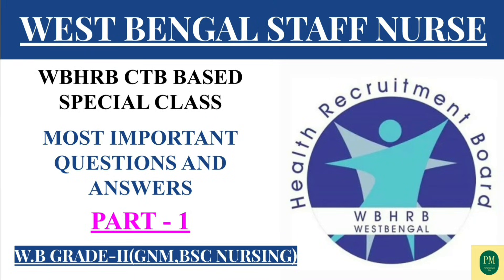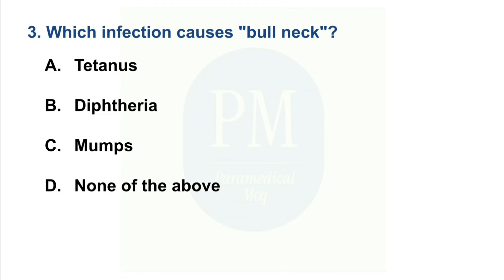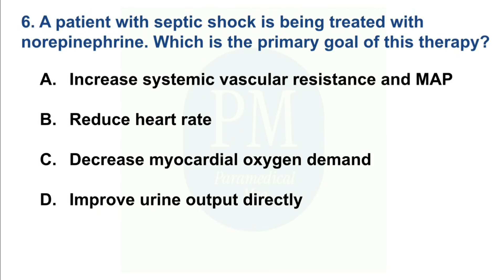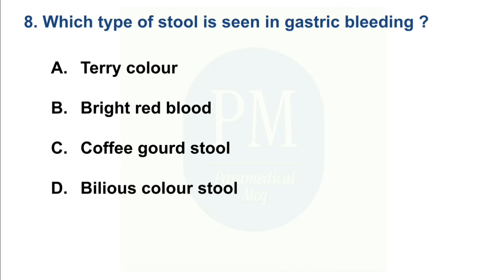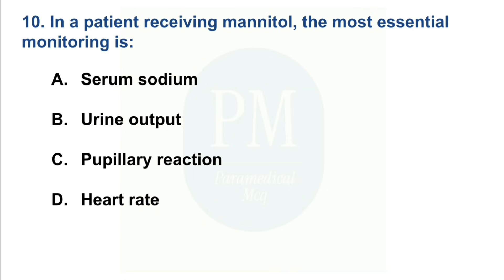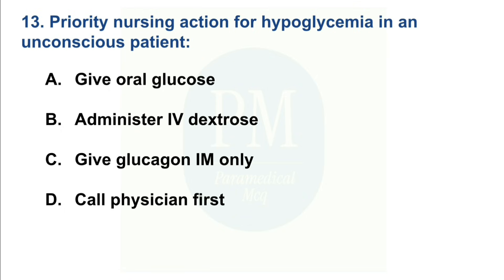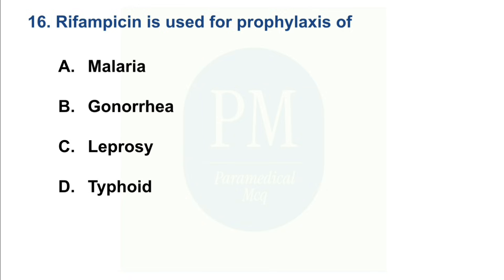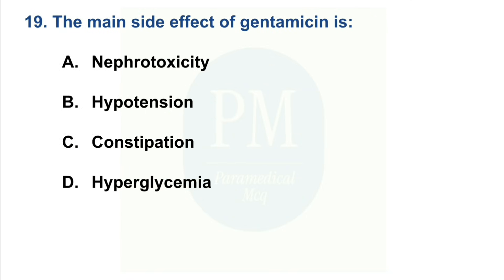WEST BENGAL STAFF NURSE|WBHRB|CBT|GNM|BSC NURSING|PART1